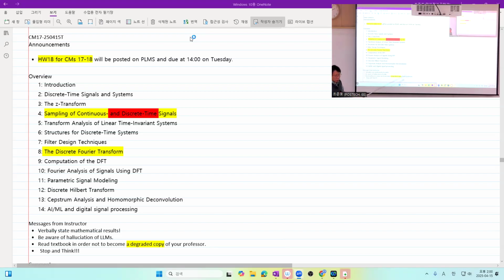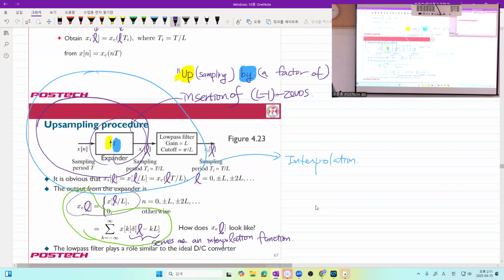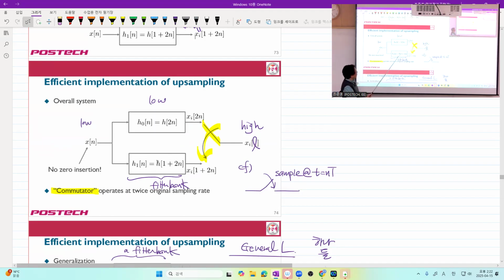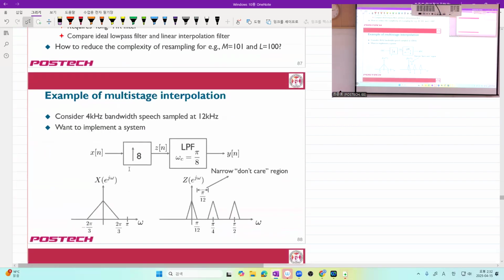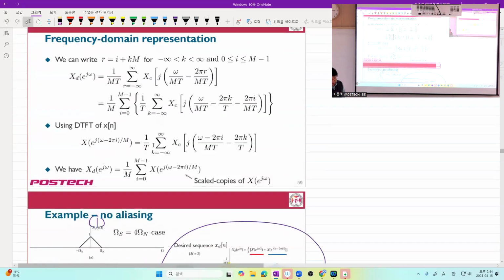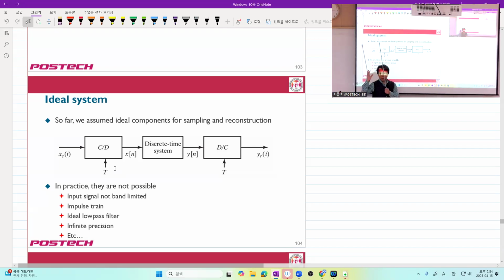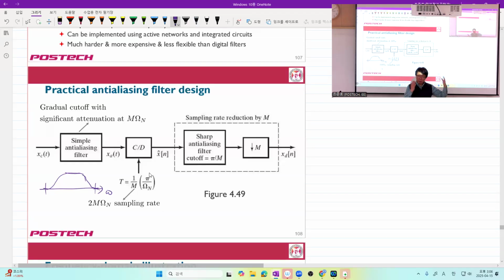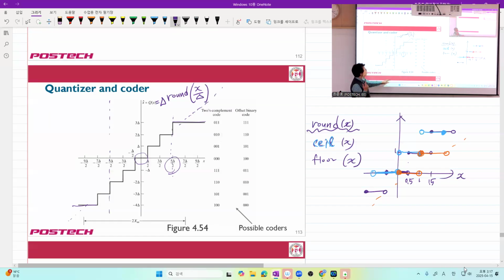CM17 250415T (25-1) EECE451 Introduction to DSP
upsampling using filterbank; polyphase filter and delay;
4.7 combining decimator and interpolator = multi-rate signal processing; multi-stage interpretation of upsampling;
4.8 AAF; sample and hold; quantizer and its asymmetry, round, floor, ceil